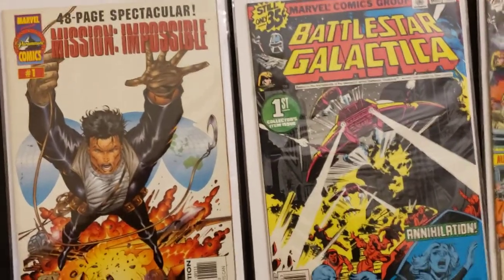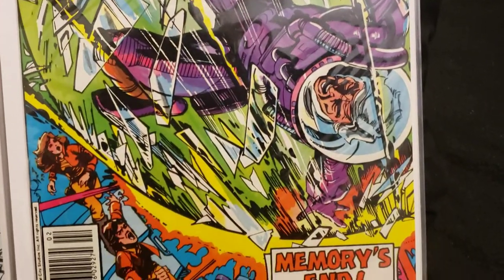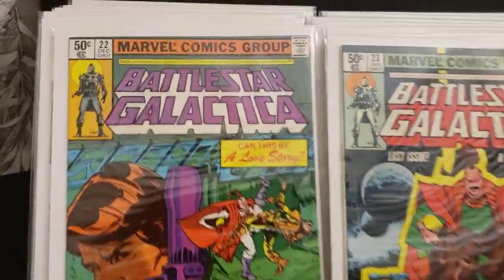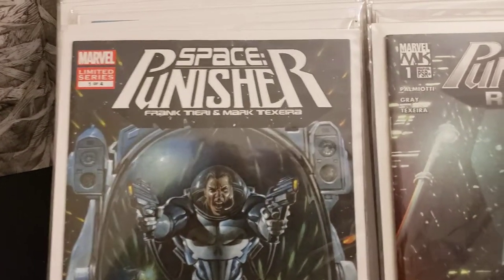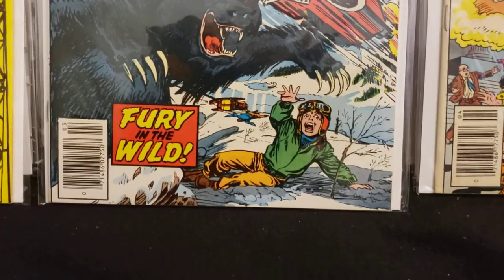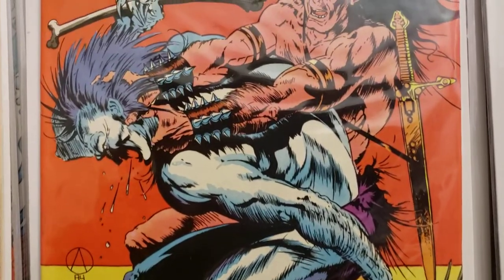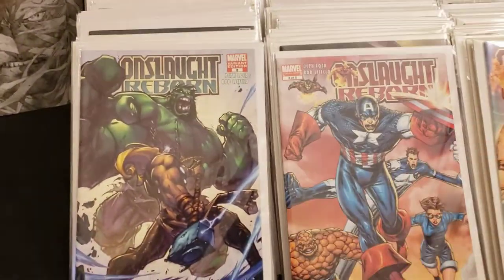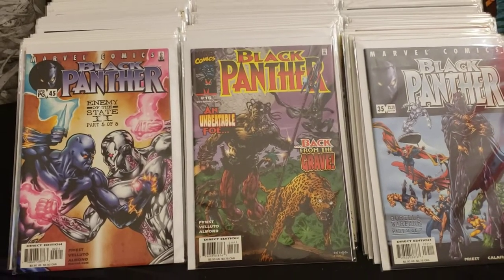Half Price Books: Marvel Comics Bronze, Copper and Modern Age! Part #3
I enjoy going through all of the comics because I can see all the books I've picked up over the past few years!
So many cool comic books!
What do you think and do you have any of these issues?